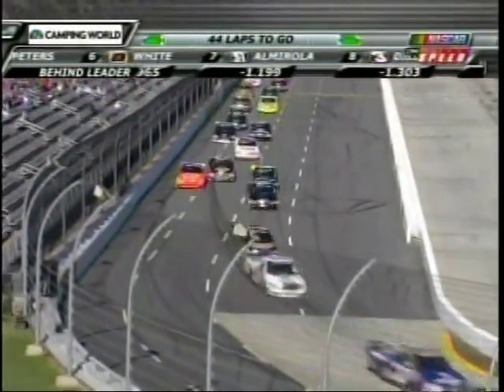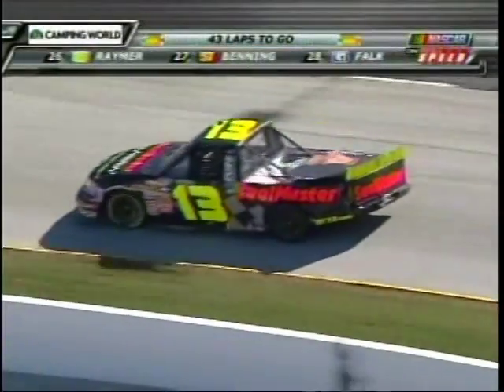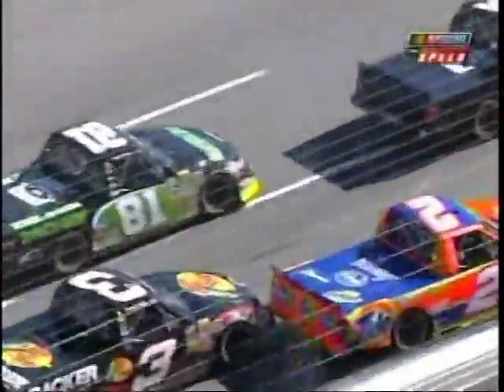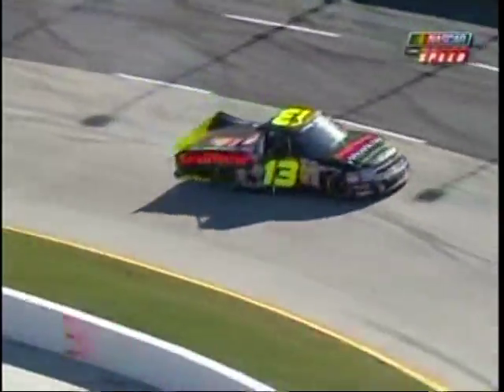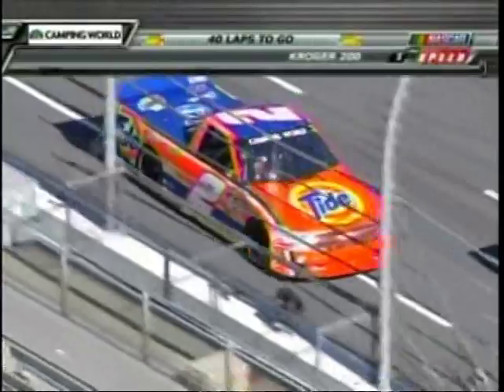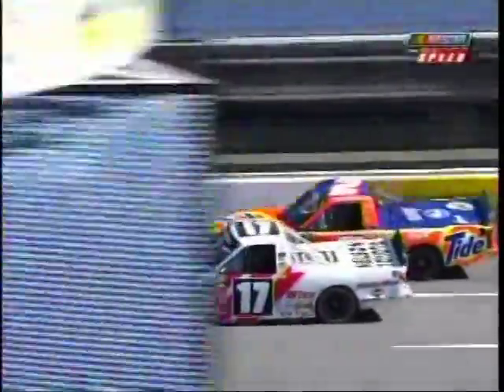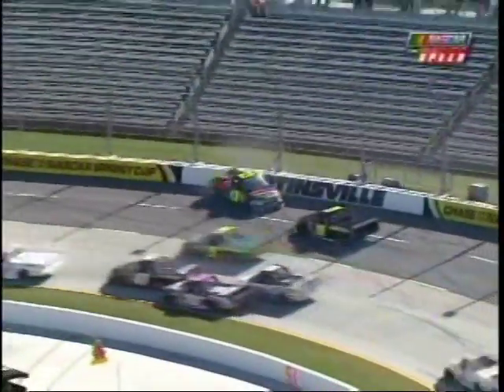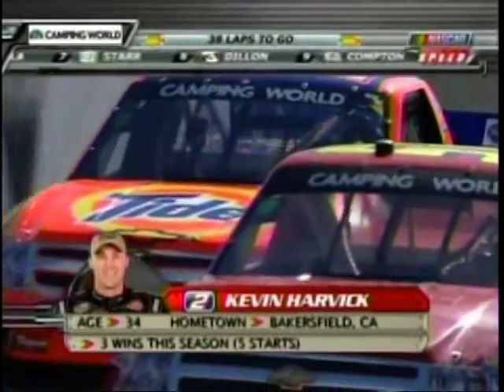Kevin Harvick Johnny Sauter Spins Kroger 200 NCWTS Martinsville 2010.mpg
Kevin Harvick Johnny Sauter Spins Kroger 200 NCWTS Martinsville 2010